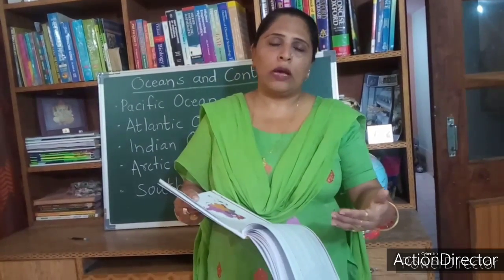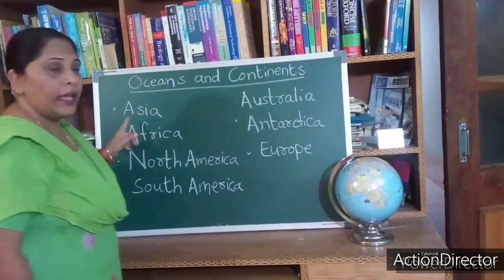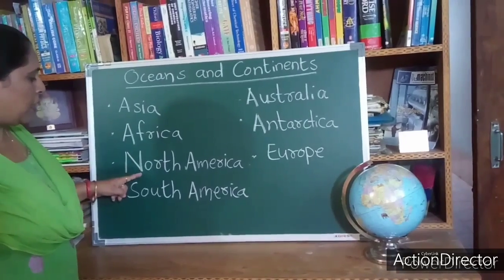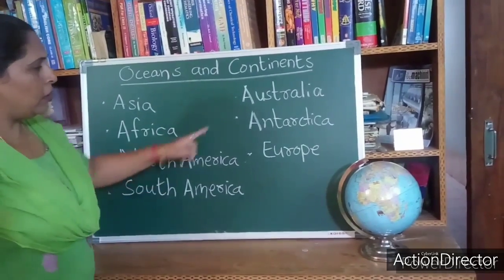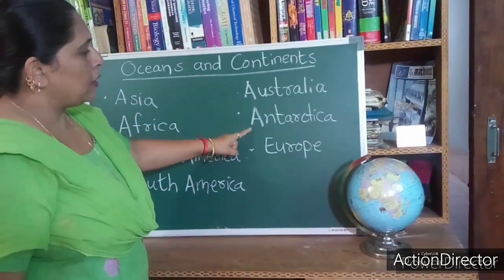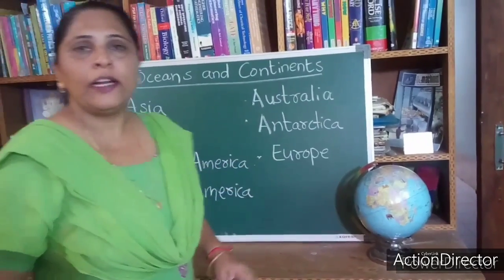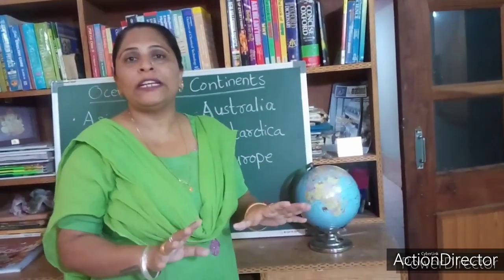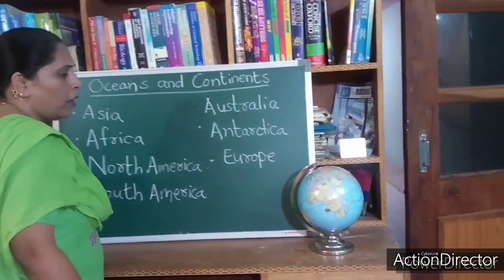Oceans and continents part 2 class 4(Gurdip Kaur)